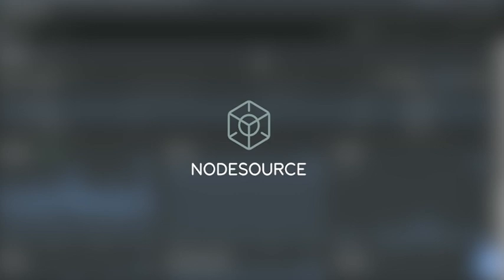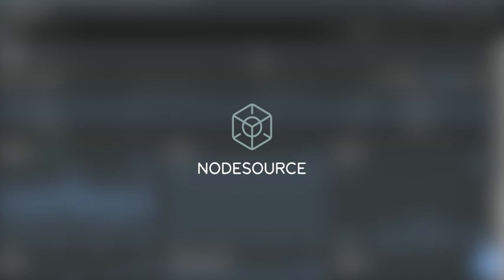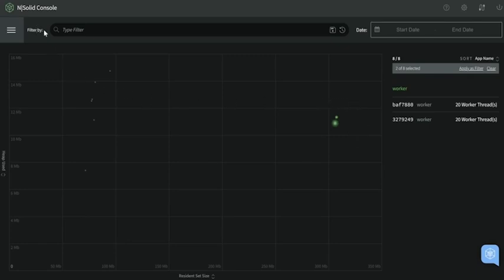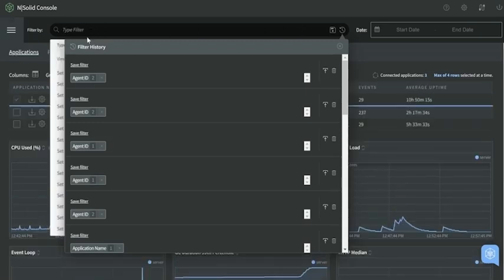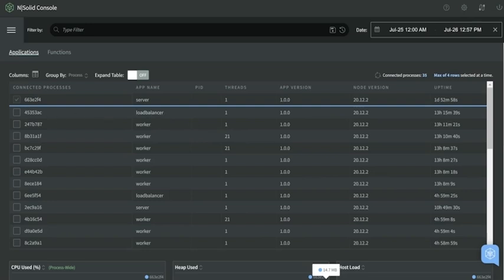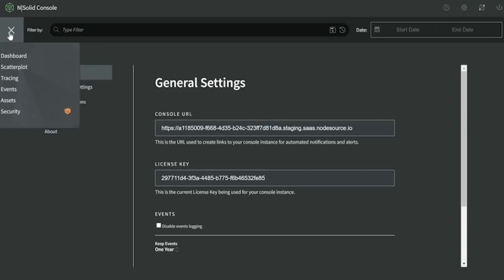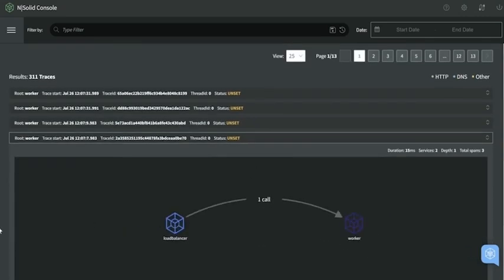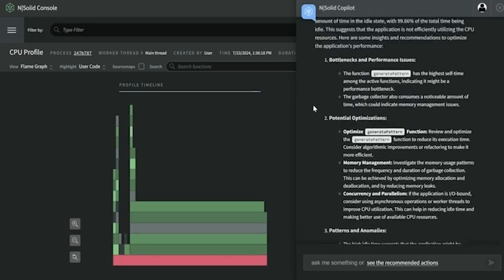N|Solid 6 Demo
We're thrilled to announce the release of N|Solid 6, the latest version of our powerful tool designed to elevate your production Node.js applications and services. Packed with advanced features and enhancements, N|Solid 6 offers unparalleled insights and operational control, making it the go-to solution for monitoring, diagnosing, and securing your critical Node.js applications.

Check them out in this demo.